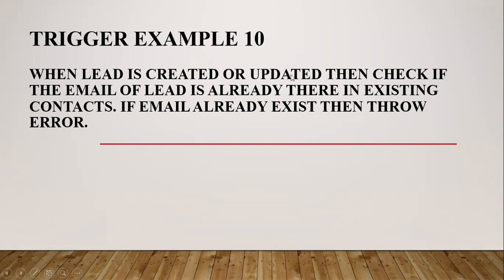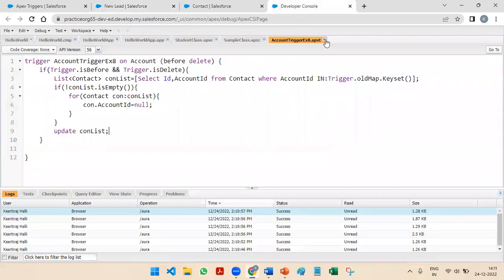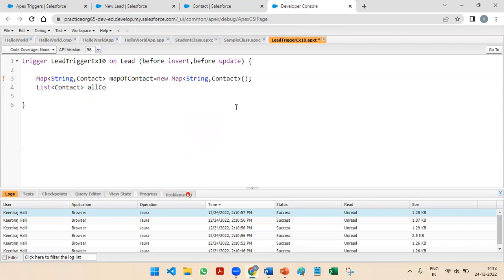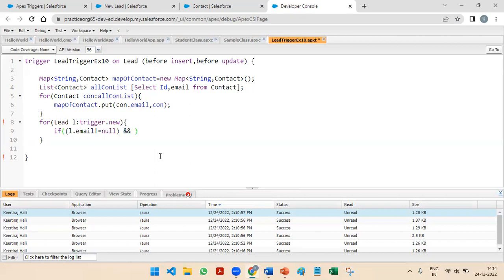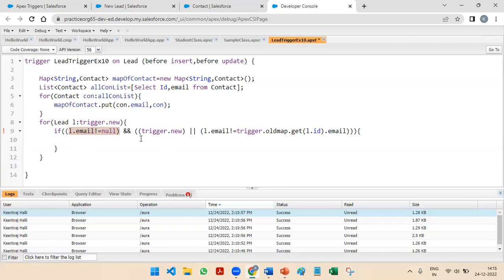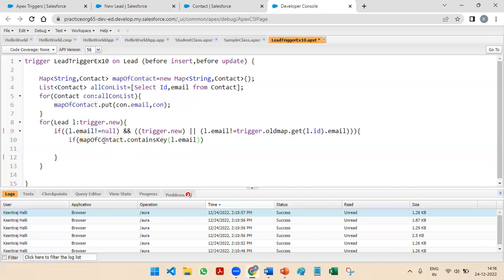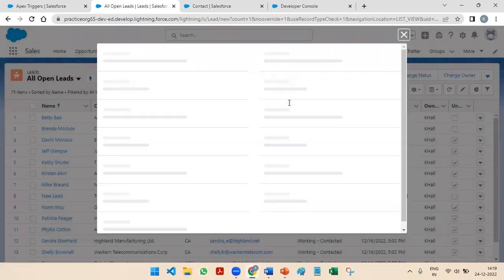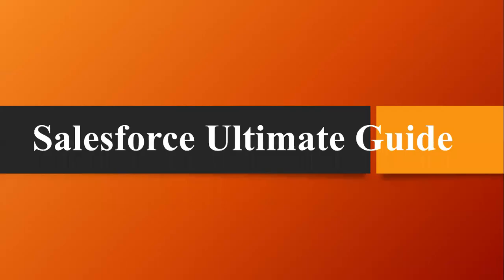Salesforce Apex Triggers Real Time Interview Question 10